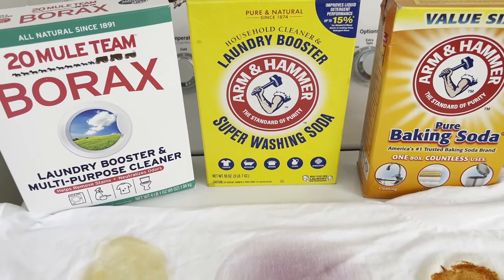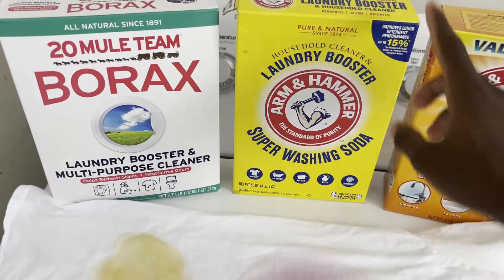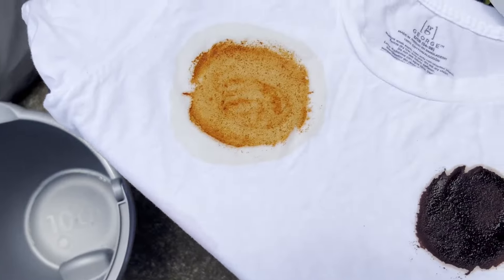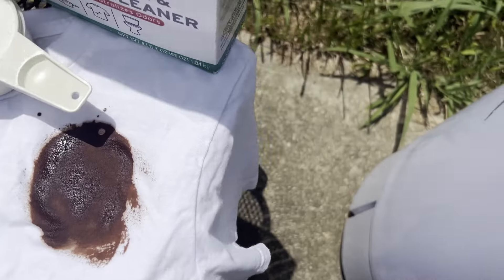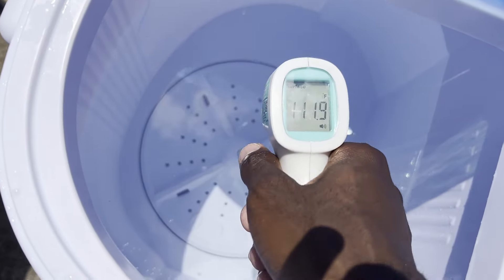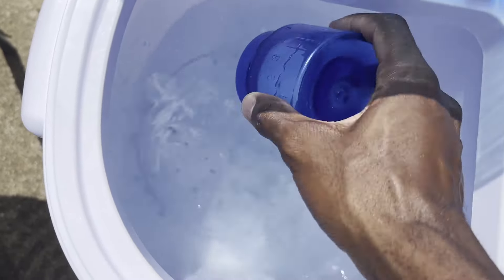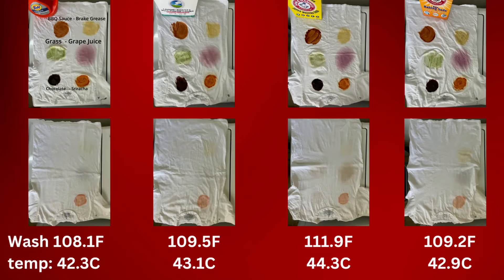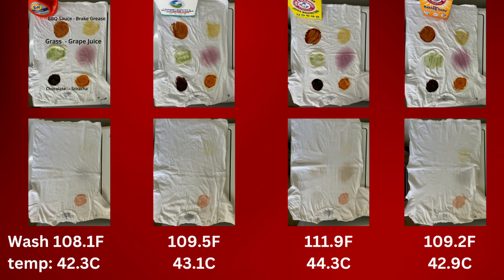Borax vs Washing Soda vs Baking Soda | Best Laundry Detergent Booster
[Social Media]
[Greeting]
This test gave results that I was not ready for at all.
[Other channels to check out]
[Major Time Stamps]

[Scripture for the post]
1 Thessalonians 5:18 KJV
In every thing give thanks: for this is the will of God in Christ Jesus concerning you.
[Equipment Used]
Camera: iPhone 14